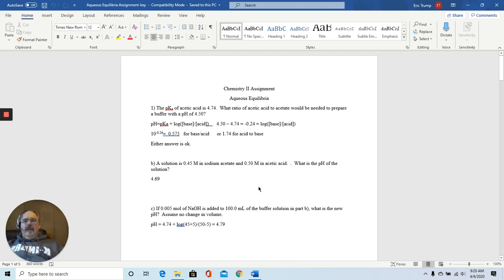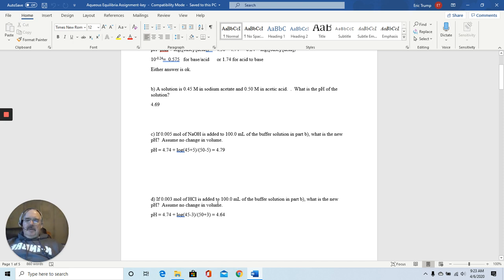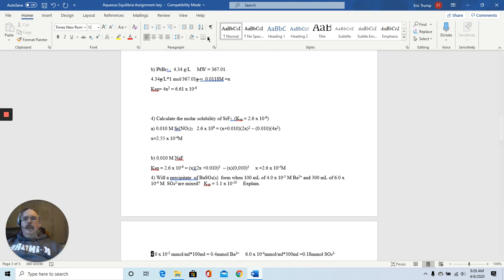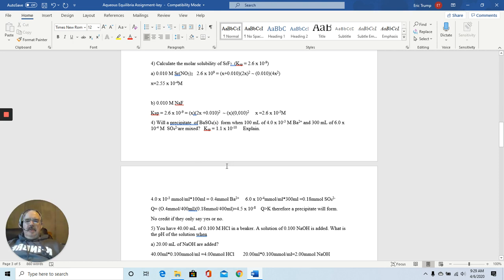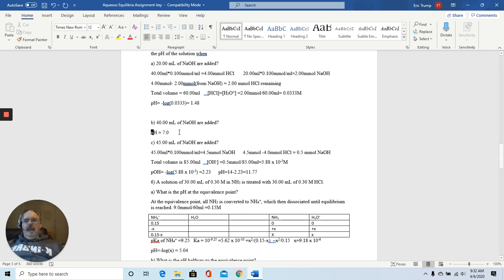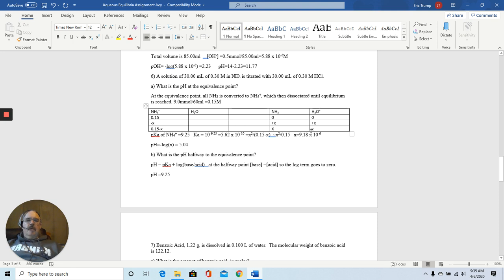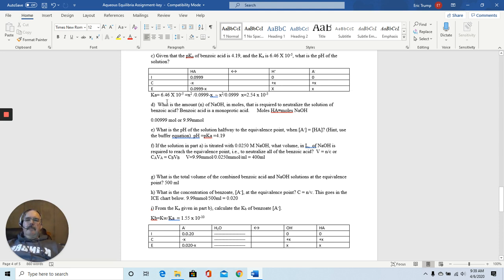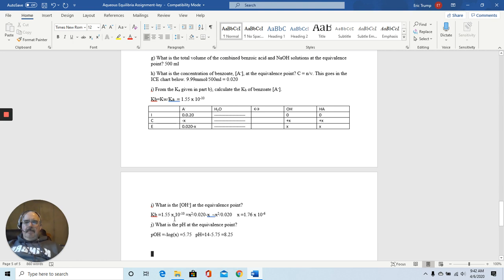aqueous equilibria feedback